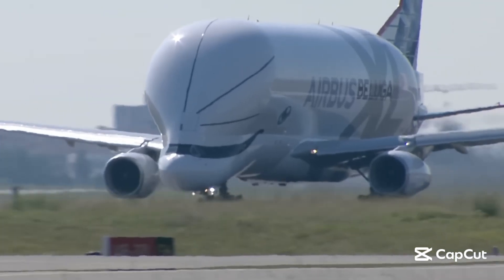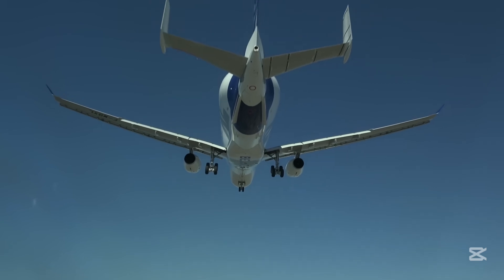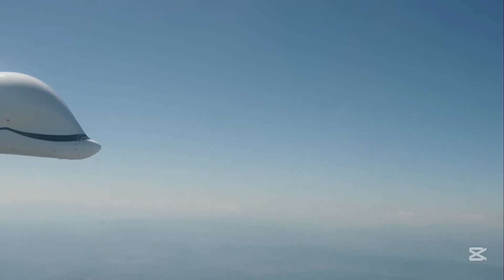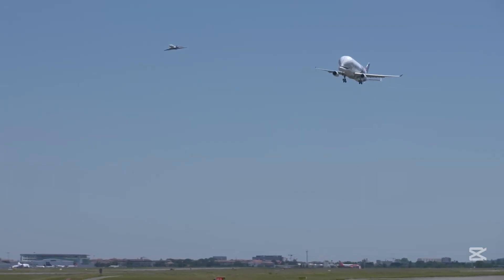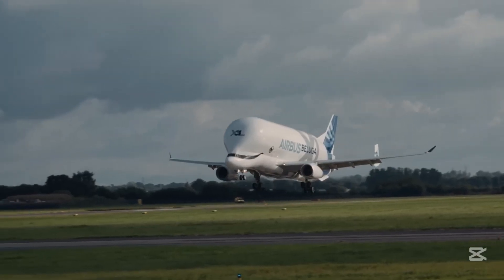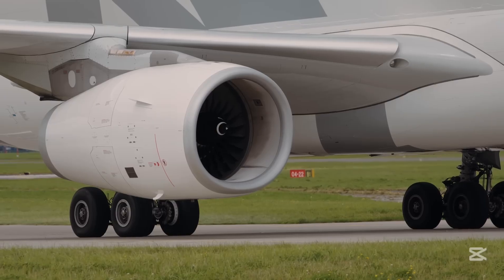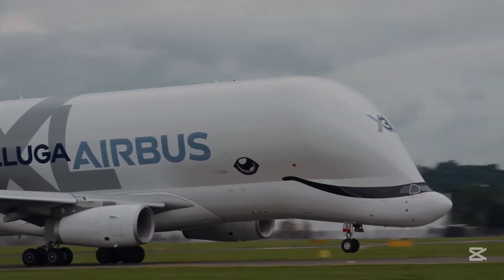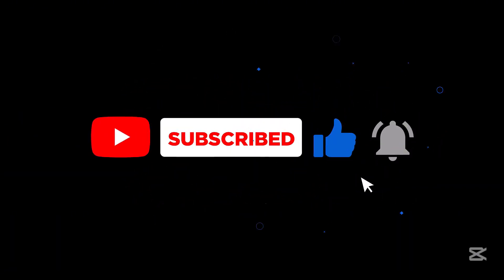The Airbus BelugaXL: The GIANT Plane That Delivers Airplanes!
Ever wondered how massive airplane parts travel around the world? Meet the Airbus BelugaXL - a extraordinary aircraft that looks like it ate another plane! 🛩️
In this video, we'll explore the incredible engineering behind this unique cargo giant. Discover how the BelugaXL transports entire aircraft components across continents, with 30% more cargo capacity than its predecessor. From its massive 51-tonne payload to its distinctive bulbous shape, this plane is a true marvel of modern aerospace technology.